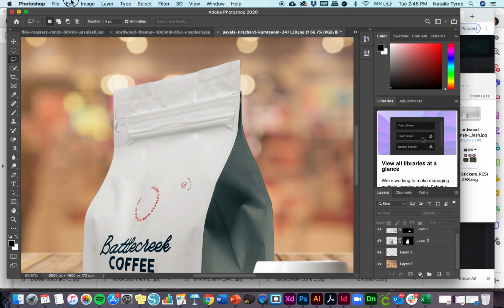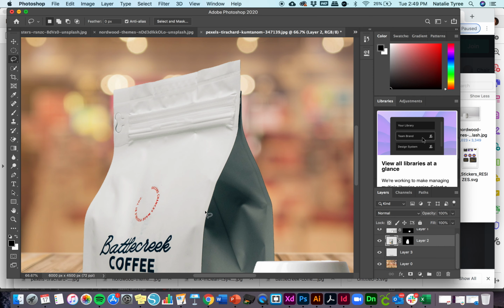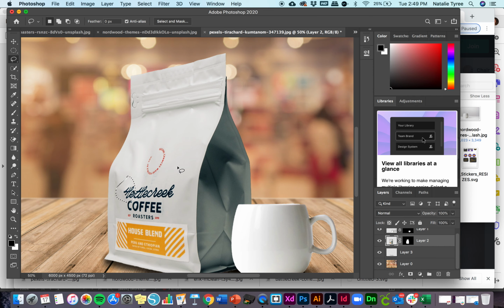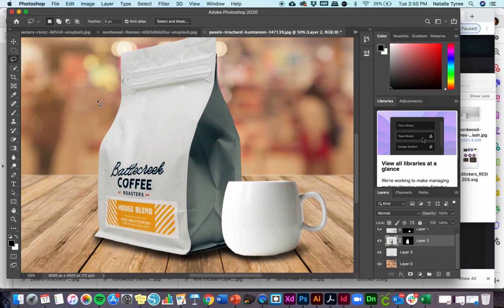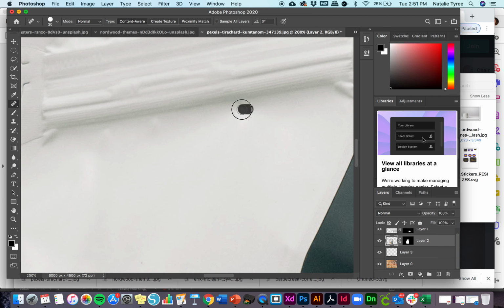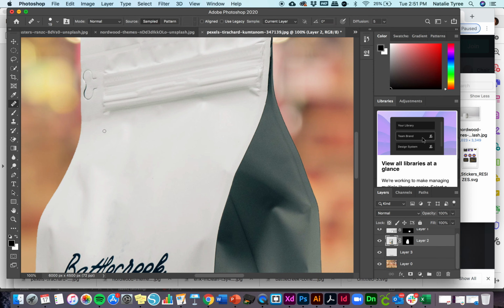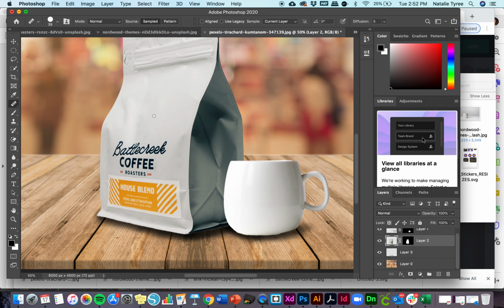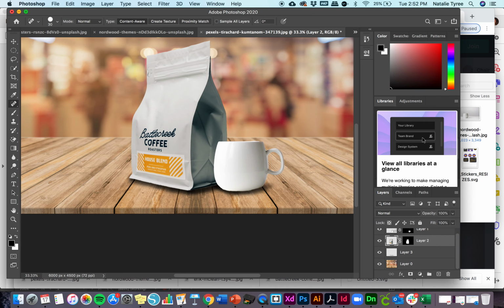Content Aware Fill and Healing Tools